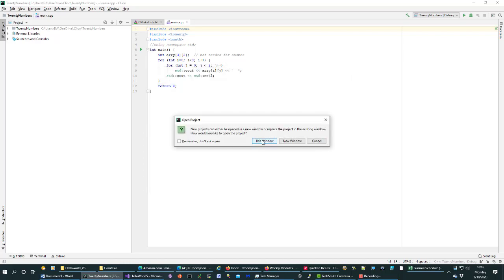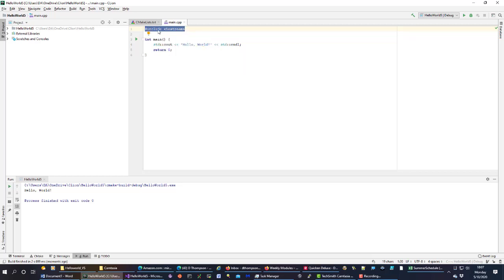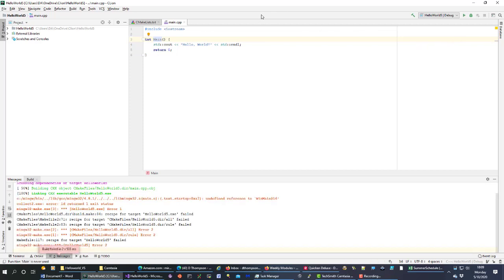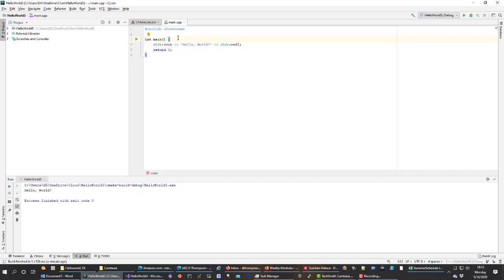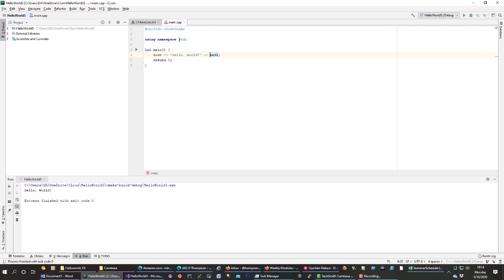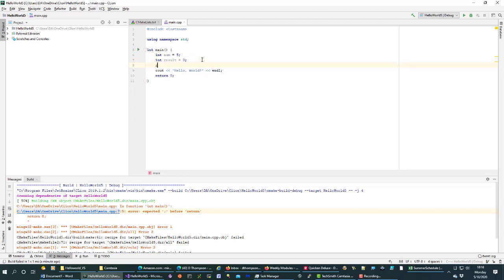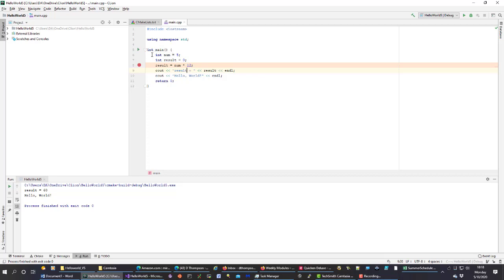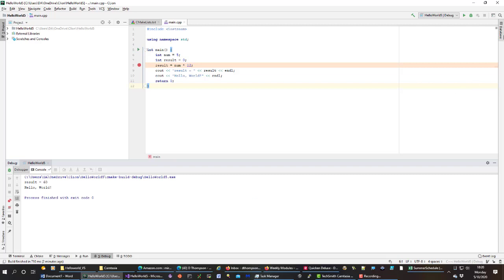HelloworldClion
The HelloWorld program using Clion IDE